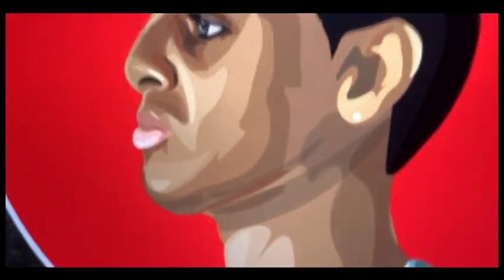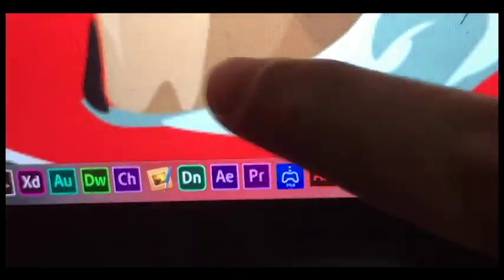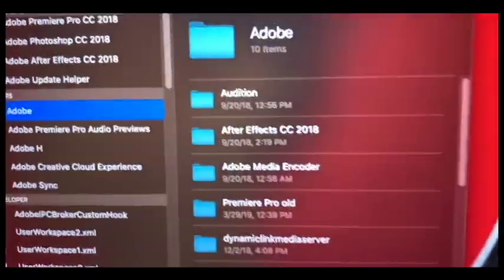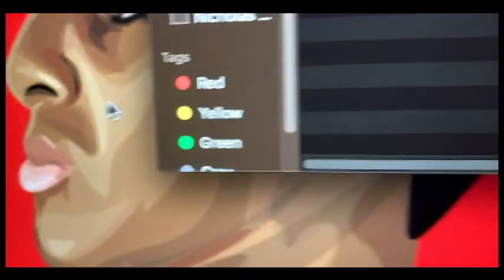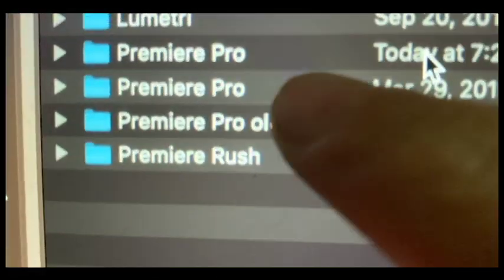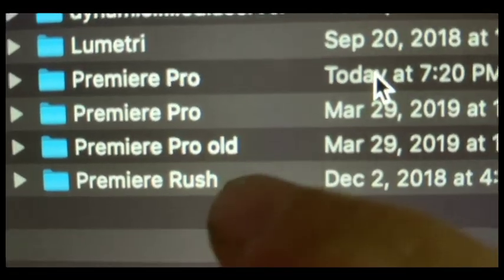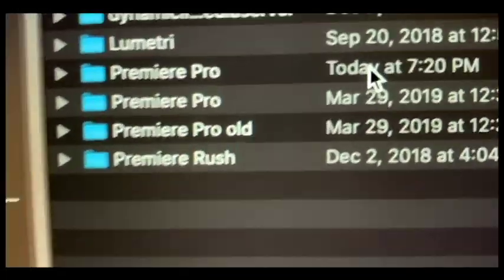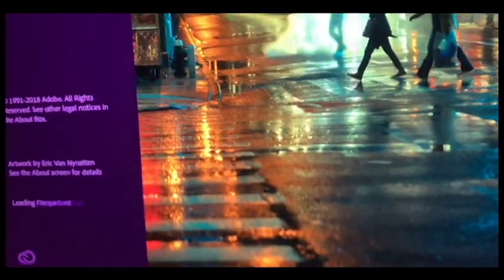How To Fix Adobe Premiere Pro MacOS Catalina Update 2019 ✔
So If you have had problems opening your premiere pro, the solution is very simple! after I updated my Mac book pro to get Catalina,  everything worked but premiere pro. I did everything, including the clean up tool, apple store and researched.
Hope you can share this!!

(Blue Check Certified)

Camera Gear: Canon T3i

Check out my Graphic Design and Photography work that has over 1,000,000 views

Video and Thumbnail Edit Created By Me